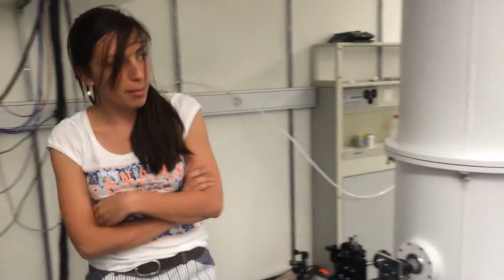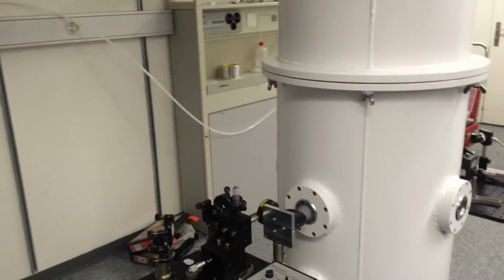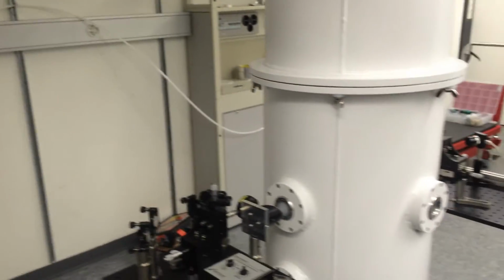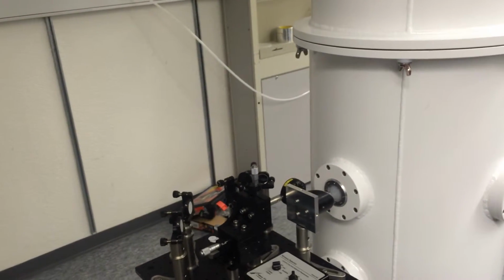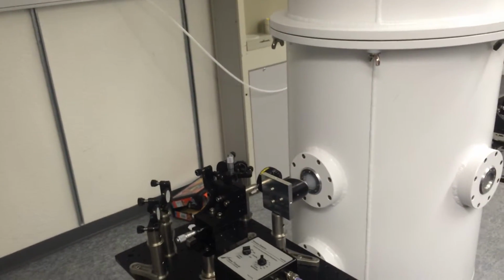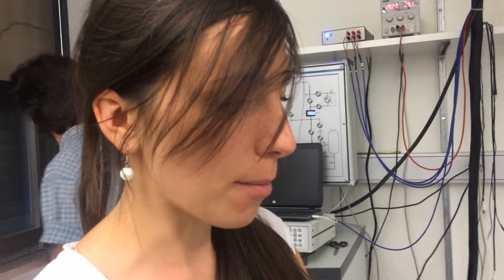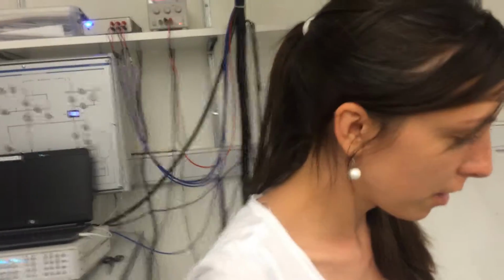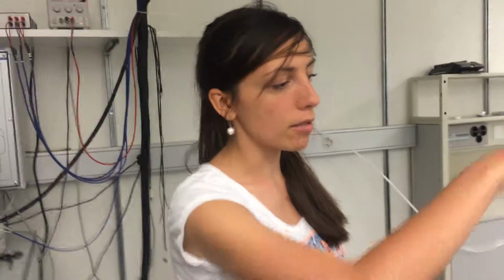THz TDS of THz metamaterials in a cryostat equipped with a superconducting magnet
Del Mar Photonics, Inc. is a leading manufacturer and system integrator of advanced photonics products for scientific and industrial applications. We offer a broad range of lasers, optics, optical crystals, and related instrumentation.
Our terahertz product line includes THz crystals such as ZnTe, GaP, GaAs, GaSe, CdSe, LN, MgO:LiNbO3; photoconductive antennas; THz vacuum viewports; THz beamsplitters; THz optics; high-power THz sources; THz TDS for NDT; and more.

Del Mar Photonics visit to ETH Zurich June 4, 2015
Cristina Benea Chelmus talks about research of the strongly coupled systems - THz electronic split-ring resonators at ETH Zürich, Prof. Dr. Jerome Faist lab at the Institut f. Quantenelektronik

Ultrastrong light-matter coupling with THz metamaterials
Enhancement and tunability of light-matter interaction is crucial for fundamental studies of cavity quantum electrodynamics (QED) and for applications in classical and quantum devices. The coupling between one cavity photon and one elementary
electronic excitation is quantified by the vacuum Rabi frequency, Ω. The nonperturbative strong light-matter coupling regime is achieved when Ω is larger han the loss rates of the photons and electronic excitations. Recently, growing interest has been generated by the ultrastrong coupling regime , which is obtained when the vacuum Rabi frequency becomes an appreciable fraction of the unperturbed frequency of the system. In such a regime,
it is possible to modify the ground- and excited-state properties obtaining nonadiabatic cavity QED effects
In this research line, we integrate into a composite metamaterial a series of high-mobility 2D electron gases and a metasurface of THz electronic split-ring resonators (panel A of the figure). We use this system as a fully tunable testbed for the study of ultra strong coupling physics: by applying a magnetic field perpendicular to the 2DEG plane, the inter Landau-level cyclotron transition couples
efficiently to the vacuum field present between the capacitor plates of the split-ring metaparticles.
We could observe a normalized coupling ratio of 0.58 between the Rabi frequency and the unperturbed frequency of the system: this means that the energy exchange between the light and the matter part of the magnetopolariton happens almost as fast as the electromagnetic field oscillation itself (panel B of the figure).
This realization can lead to observation of a modification of the quantum vacuum state of the system.

Ultrastrong light-matter coupling with magneto-polaritons
More details in:
G.Scalari et al., Ultrastrong Coupling of the Cyclotron Transition of a 2D Electron Gas to a THz Metamaterial,
Time domain studies of the cyclotron transition in high-mobility 2D electron gases
In this research line, we study the characteristics of coherently excited inter-Landau level transition for different high-mobilty 2D electron gases.
We plan to investigate how the different growth conditions and growth techniques affect the resonance behavior and its coherent properties
Experimental setup
The THz-TDS system produces THz pulses by illuminating a commercially available photoconductive switch (Del Mar Photonics) with 75 fs-wide pulses centered at 800 nm
from a mode-locked Ti:Sapphire laser at an average power of 250mW.
Detection of THz radiation is performed via coherent electro-optic sampling employing a 200 μm thick ZnTe (110)-oriented crystal optically glued to a 6 mm thick (100)-oriented ZnTe crystal (to minimize echoes) and a differential detection scheme (Del Mar Photonics).
All THz beam path is purged with nitrogen. Two pairs of 90 deg off-axis parabolic mirrors of 2 inch diameter collect and refocus the THz signal in and out from a cryostat equipped with a superconducting magnet in a split-coil configuration. The THz spot size at the center of the magnet coils is about 2.5 mm in diameter

Ultrastrong light-matter coupling at terahertz frequencies with split ring resonators and inter-Landau level transitions